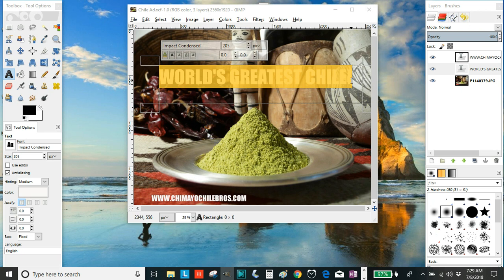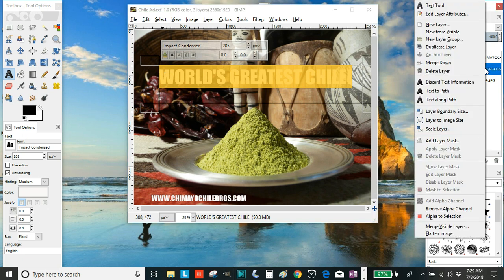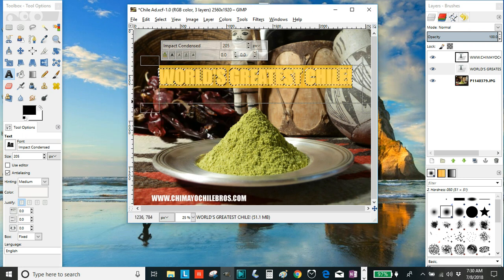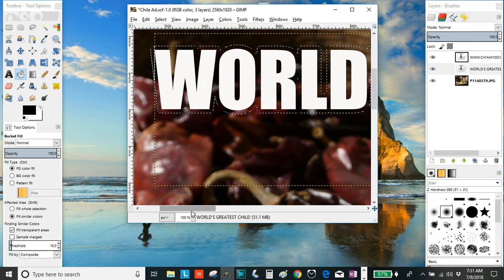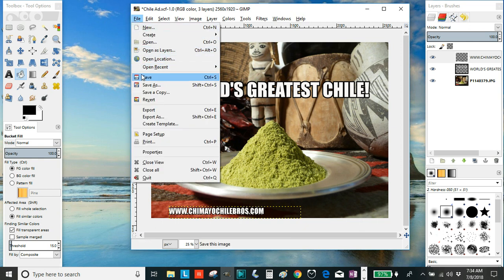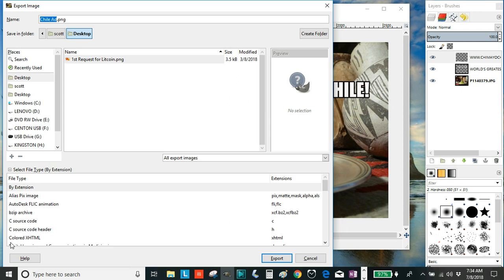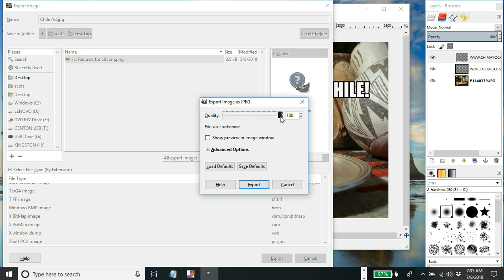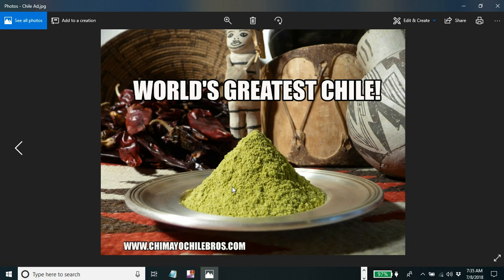GIMP Tutorial: How to Add a Border Around Text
Learn how to add a border around text using GIMP image manipulation software. Post me a link to your new ecommerce site below!